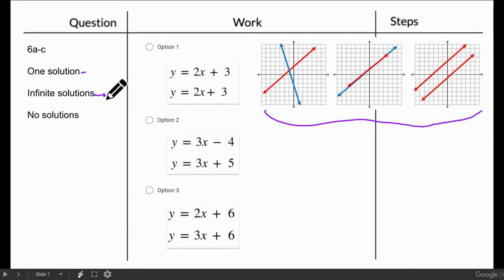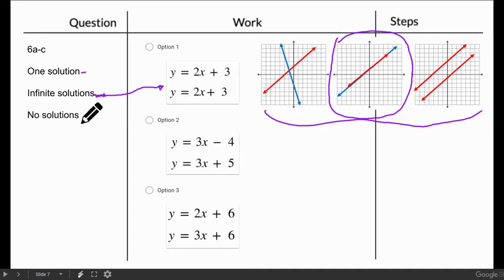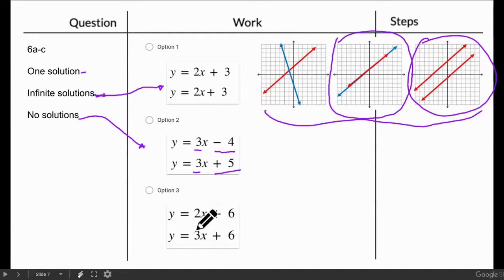M8 Unit 5 Practice Test Q6